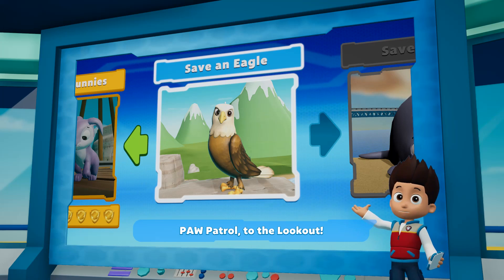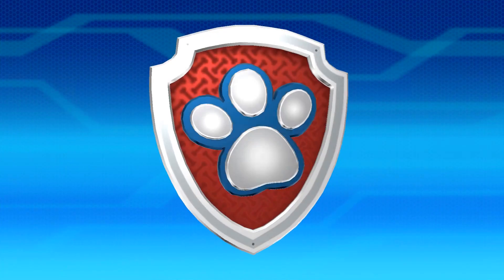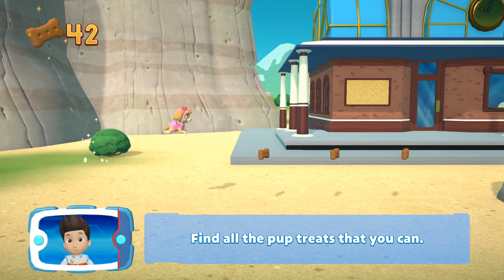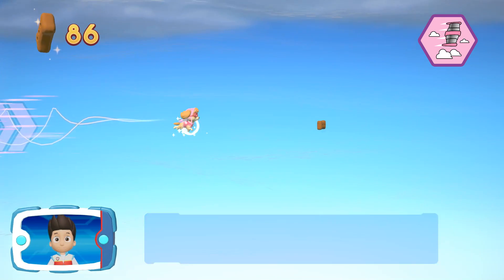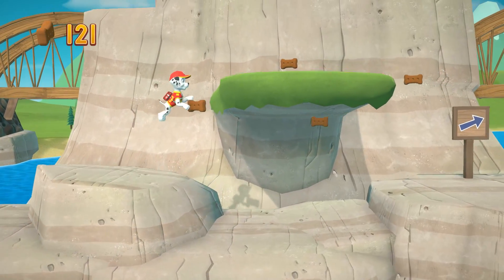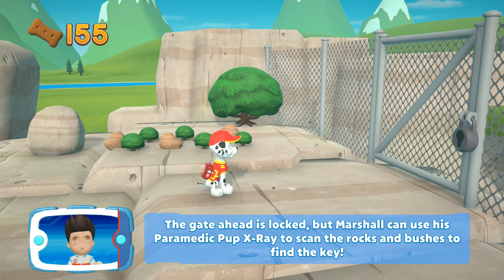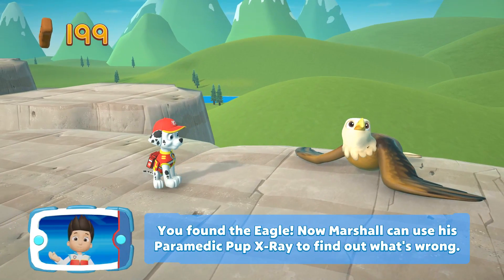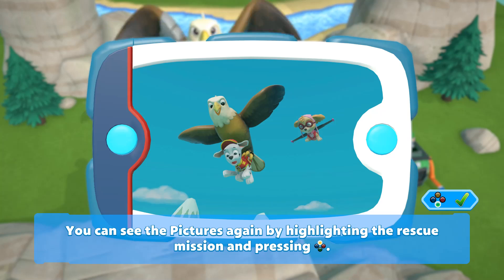Paw Patrol On A Roll - Gameplay Walkthrough Part 3 - Save an Eagle - No Commentary (PC)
Paw Patrol On A Roll  Walkthrough Gameplay Part 1 Full Game No Commentary PC 1080P 60FPS. Showcasing all missions, all cutscenes, ending and more.